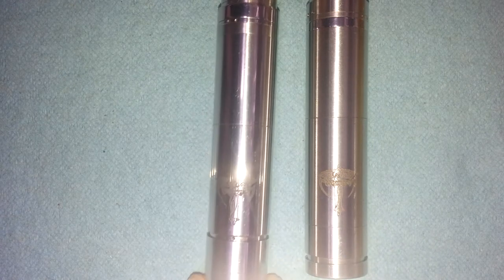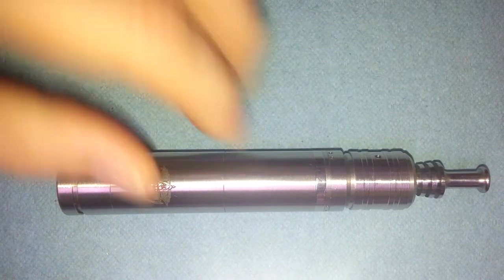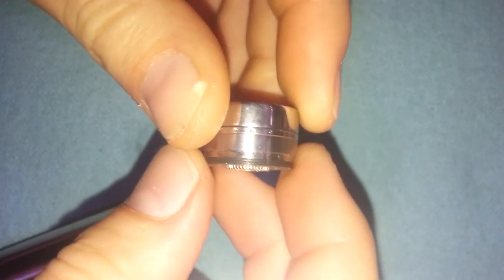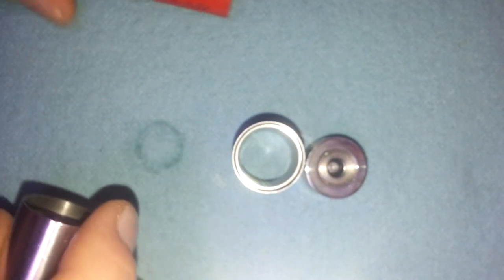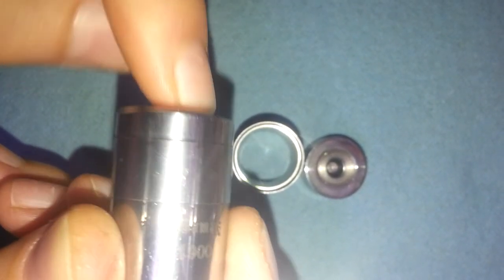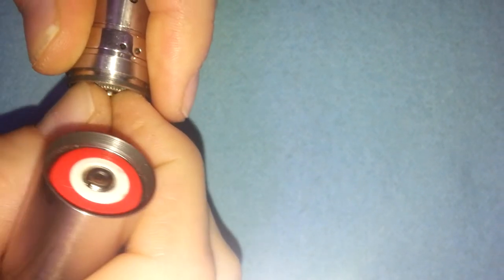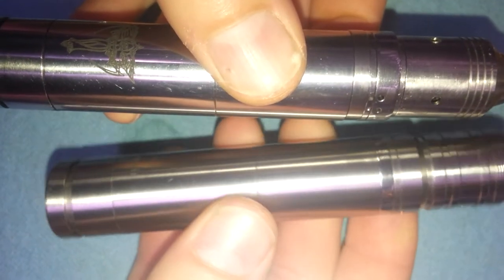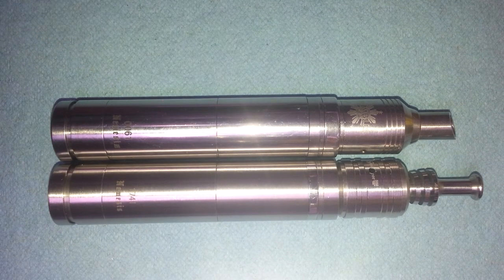Nemesis clone review